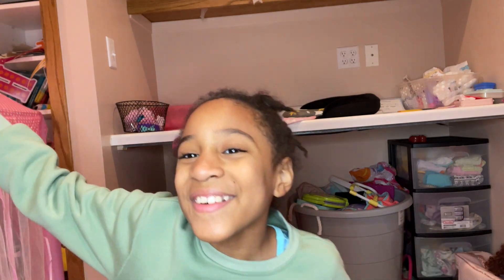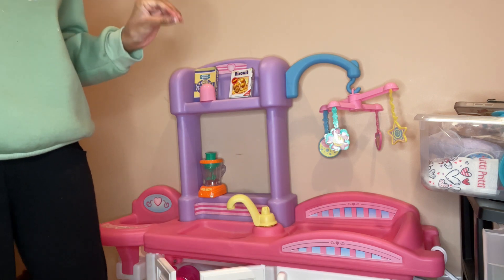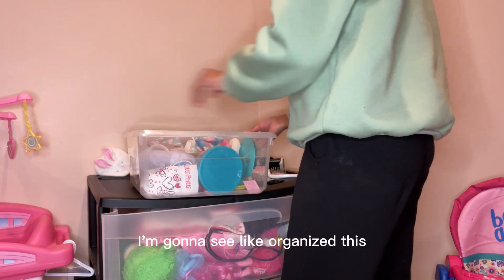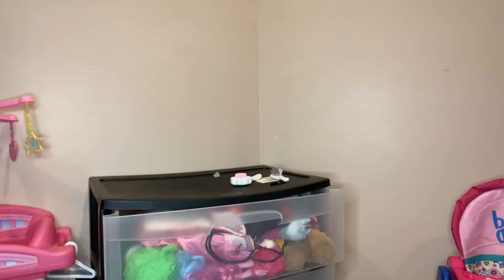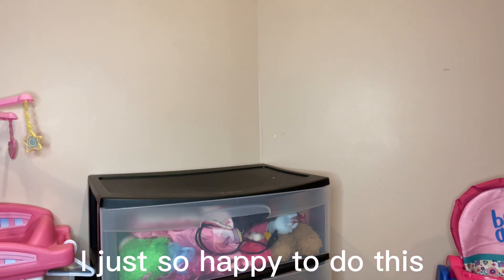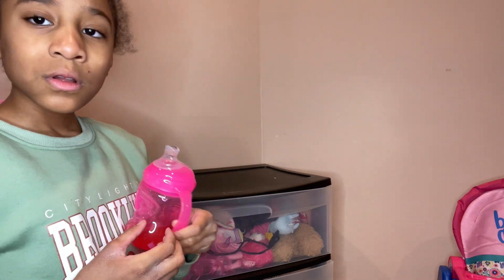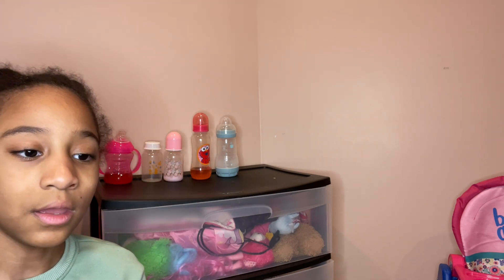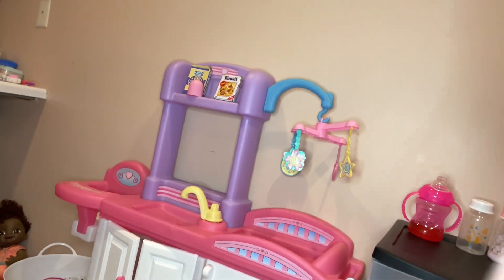Changing the nursery a bit|reborn| dolls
Thank you everyone go on my TikTok getreadywithmydolls2 so I can do a Q&A